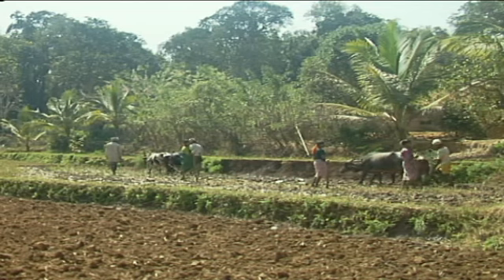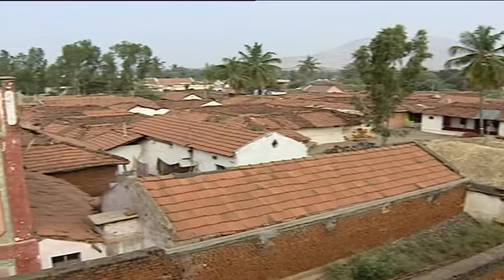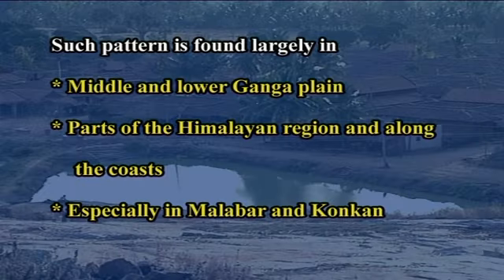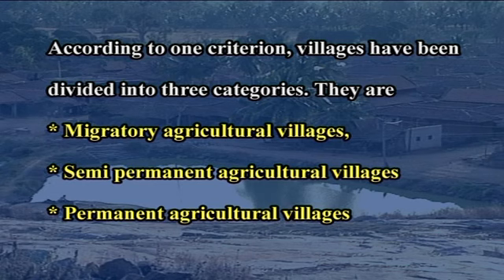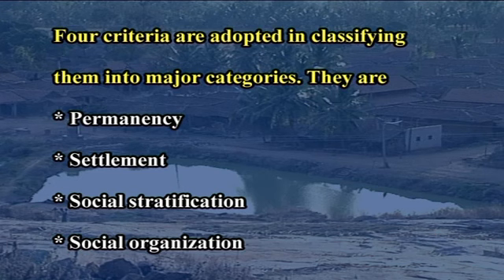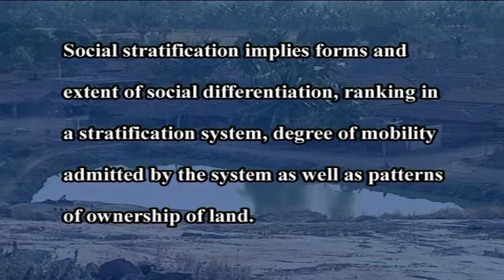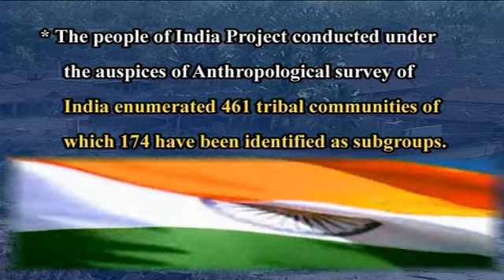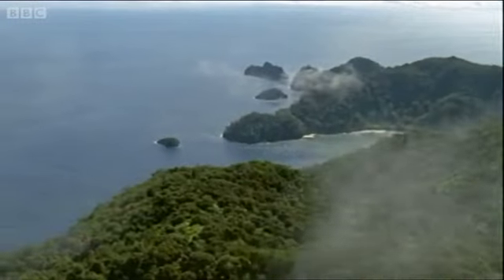Geography of India Rural Setllements in India